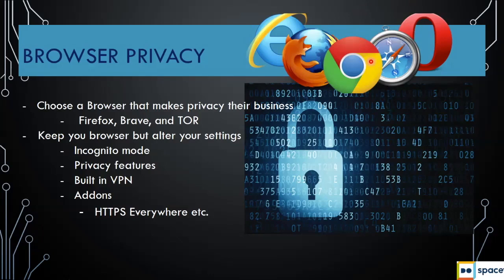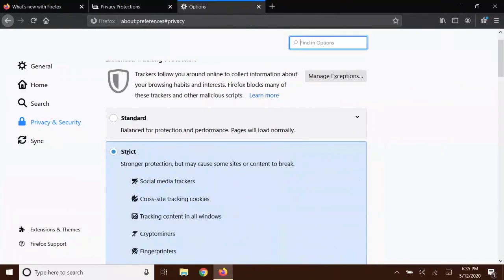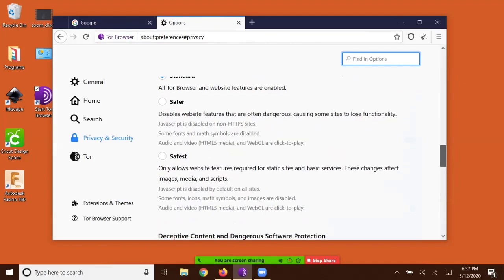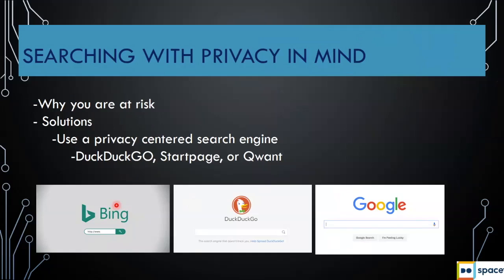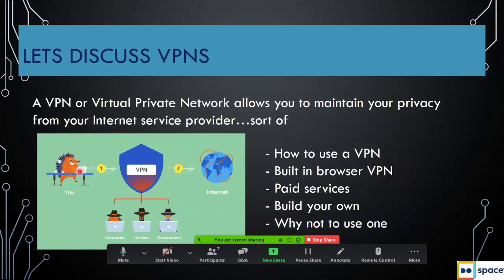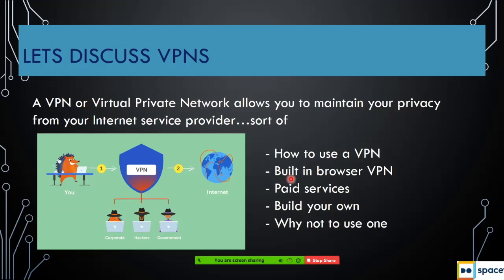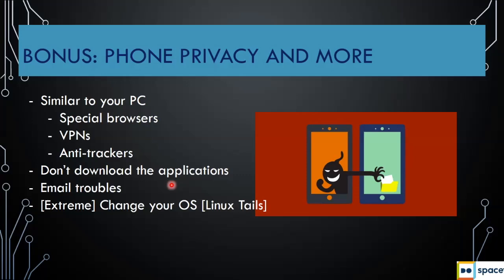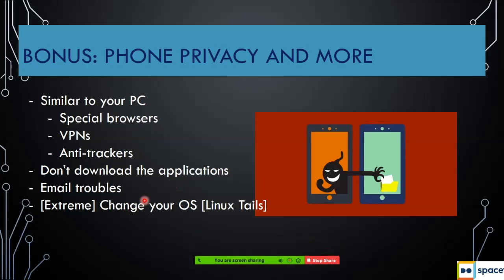How to Protect your Privacy Online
Learn how to use common tools to protect your online privacy.